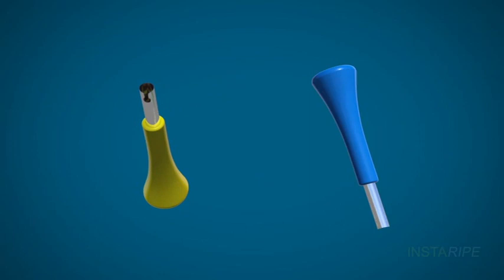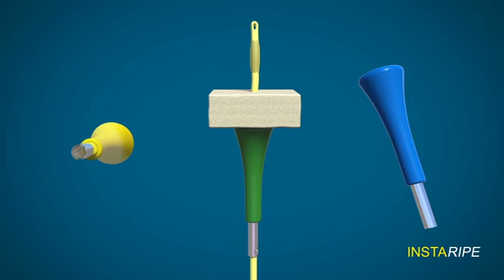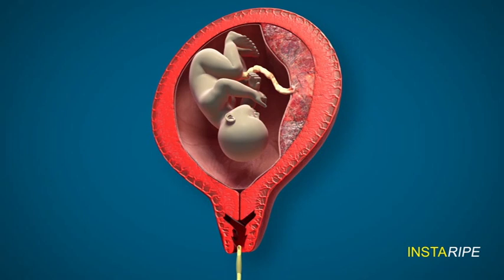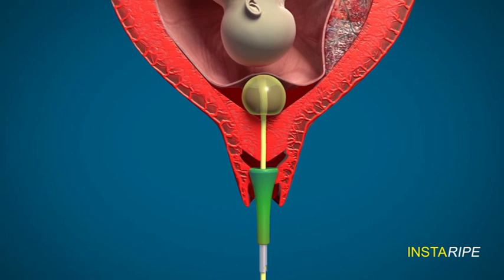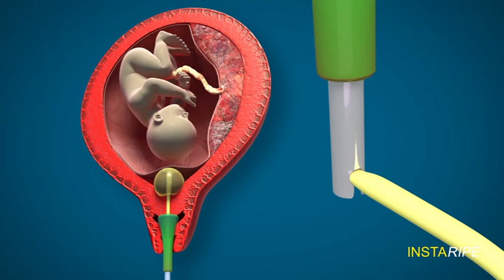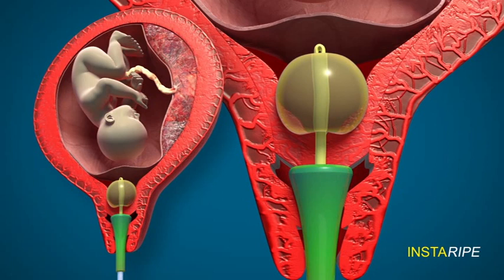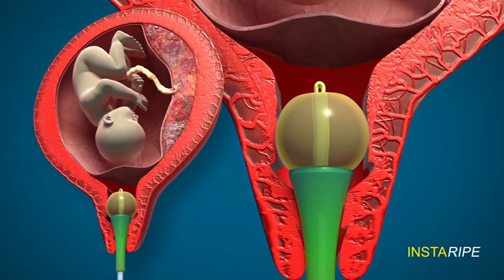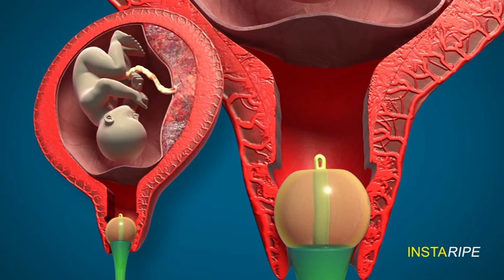Dr. Panicker's Rapid Cervical Ripening Device - INSTARIPE